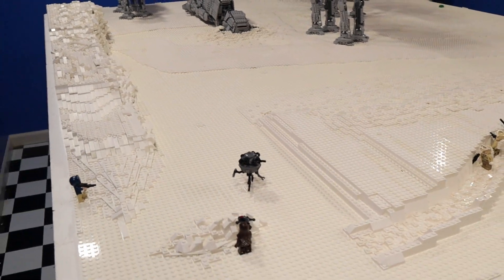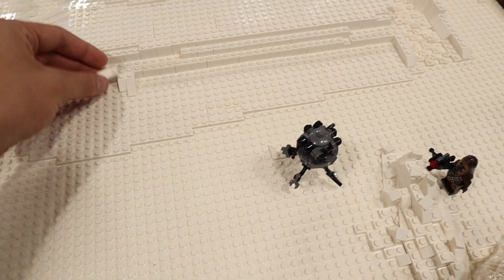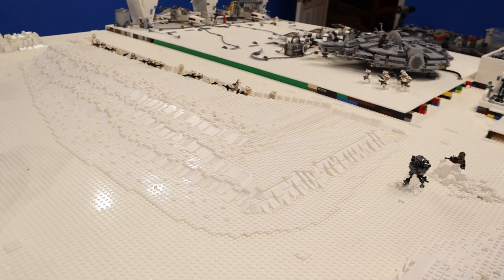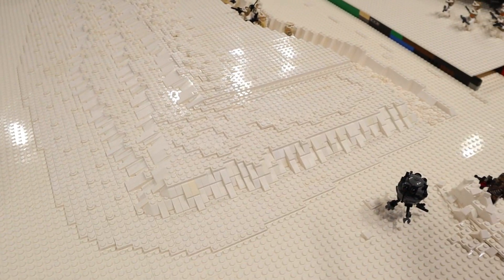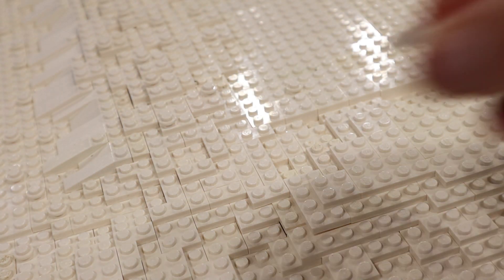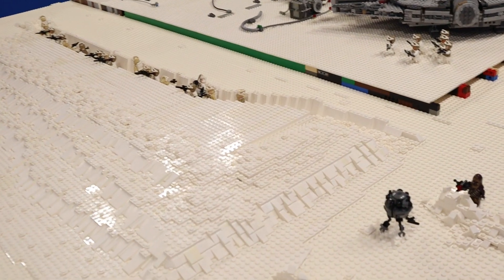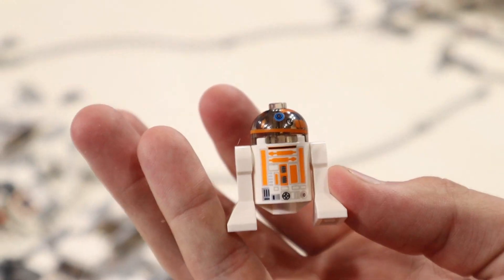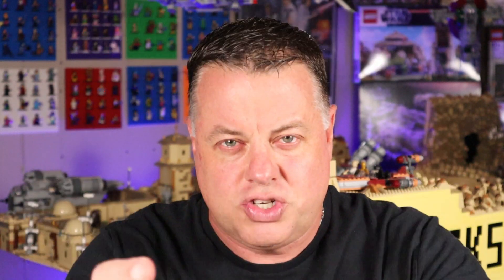LEGO Star Wars Hoth MOC - Episode 33 - ICY TRANSITIONS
Lobricks UPDATES their LEGO Star Wars Hoth MOC.

Lobricks is a channel dedicated to Star Wars and LEGO. This MOC series features a step-by-step build of a giant LEGO Hoth display. The channel among other things includes LEGO product reviews, Unboxings, and highlights of our older MOCS including Tatooine.

Other Episodes:

LEGO Star Wars Hoth MOC - Episode 32 - WALKER DOWN!

00:00 - Intro.
00:36 - Overview
01:39 - Part 1. - Round the Corner
02:02 - Part 2. - Trench Hill Slope Into Probe Droid Pass
02:53 - Part 3. - Groundwork and Greeble, Greeble
07:00 - Part 4. - Probe Droid Pass - Ice Cavern Update
08:14  - Minifigure Placement
10:36 - Outro.